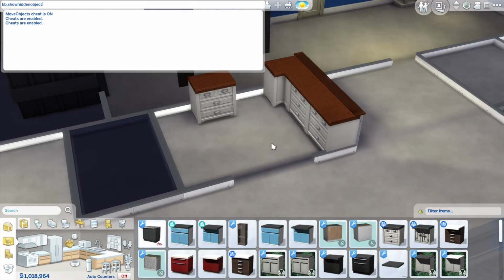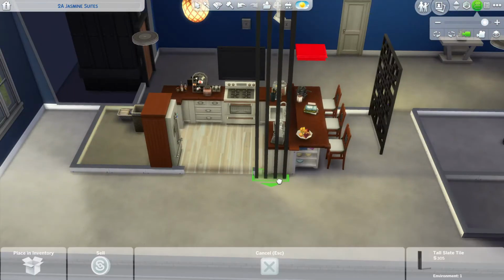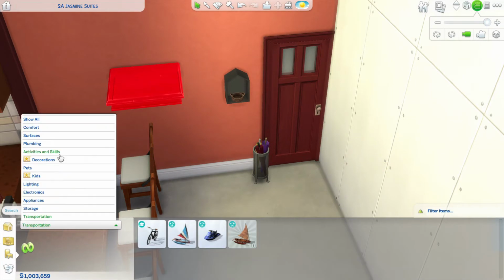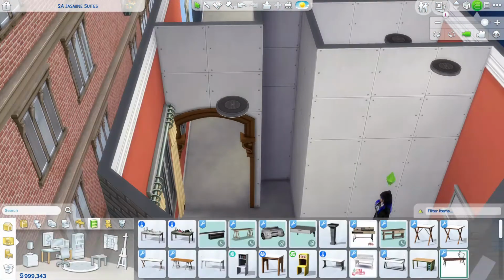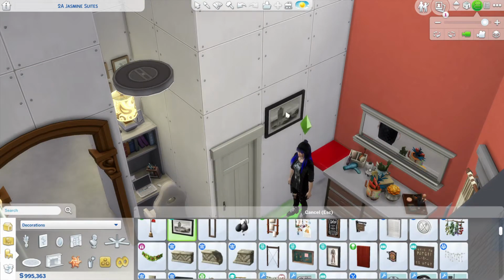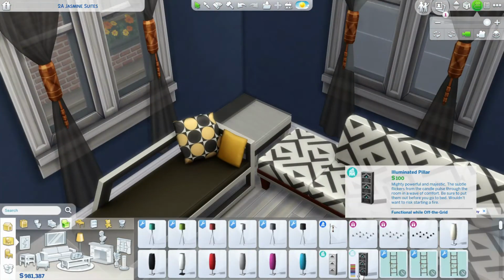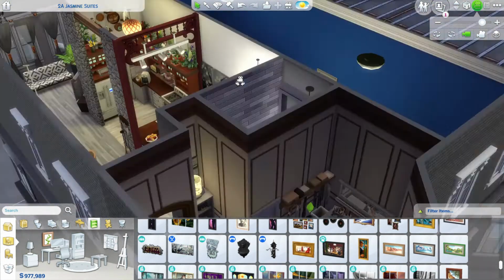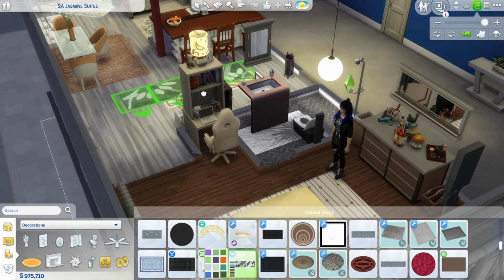♡ The Sims 4 | Apartment Speed Build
⇩~* ♡Open Me♡ *~⇩

♡ Good day everyone! I'm back and done moving! I decided to do a speed build for now and upload an LP tomorrow. This apartment is 2A Jasmine Suites. This apartment is a 1 bedroom modern apartment that my husband helped me build! There are a few CC lights and plants, but the rest is Sims Maxis.
Have a great day and Ill be back tomorrow! Namaste

♡From here in New Mexico, I wish you joy, happiness, and prosperity. Hugs and Loves, 🙏Namaste!! Bie Bie! ☮

♡Computer: HP Envy Intel I7 Windows 10 Pro
♡Headphones and Mic: Hyper X- Cloud Stinger
♡ Thumbnails: Made personally on Photoshop CS6
♡Video Edit: Wondershare Filmora 9
♡Video Producer: Xbox Gamebar and Filmora Scrn
♡Some Ideas: My Husband and Son, Zach and Kameron